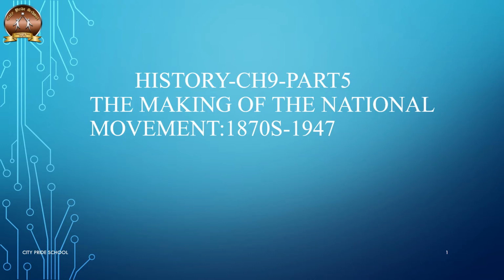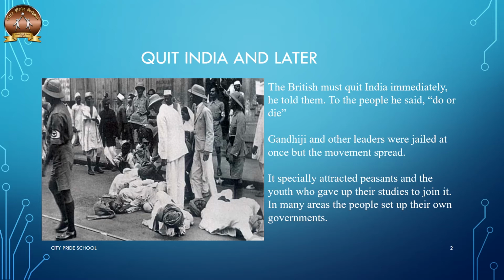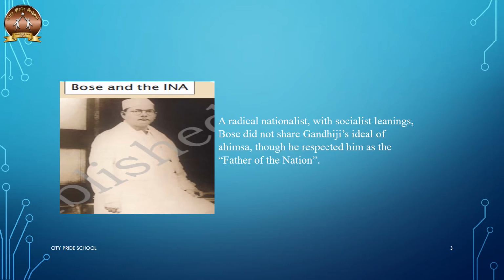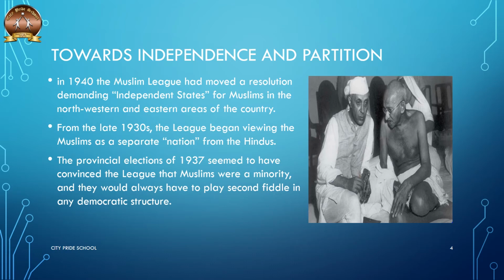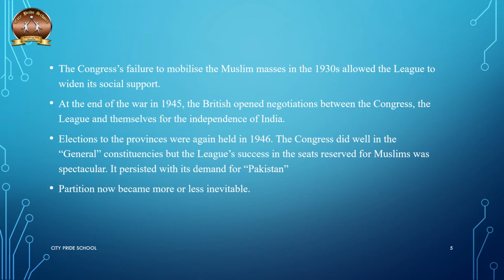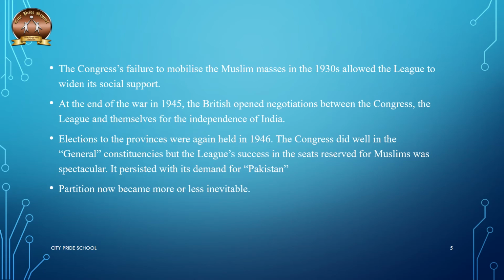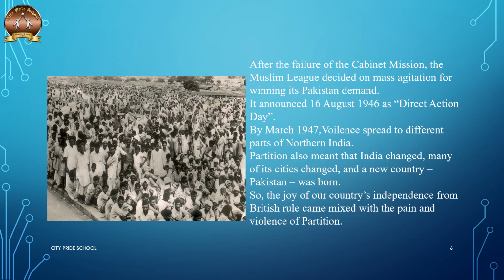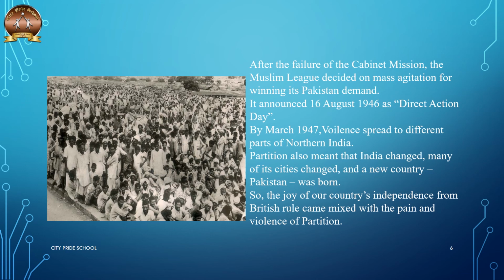History-L9-The Making of the National Movement:1870s-1947